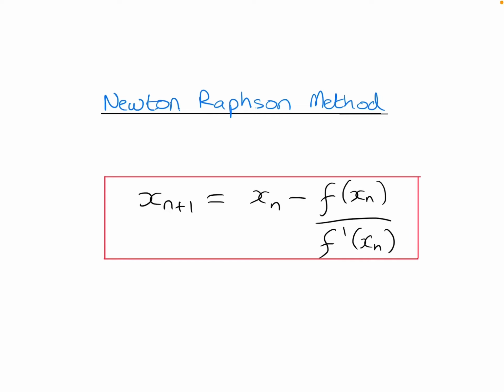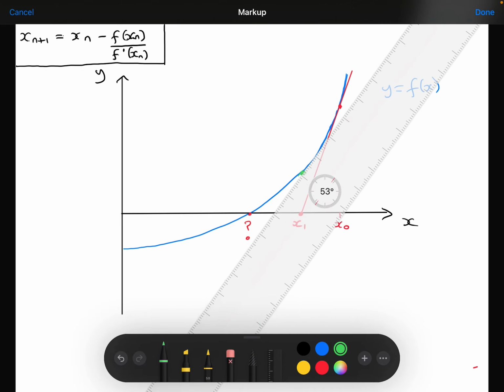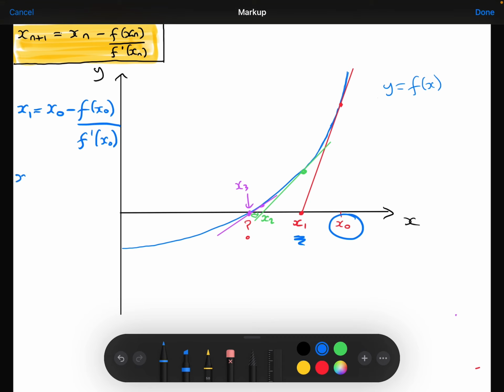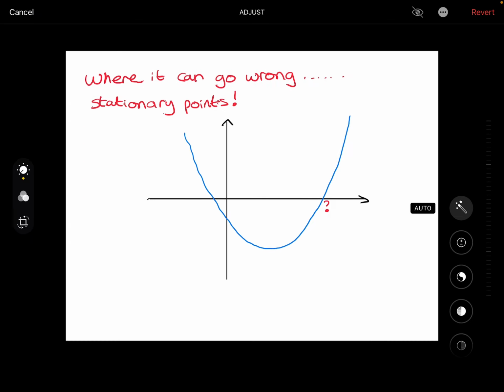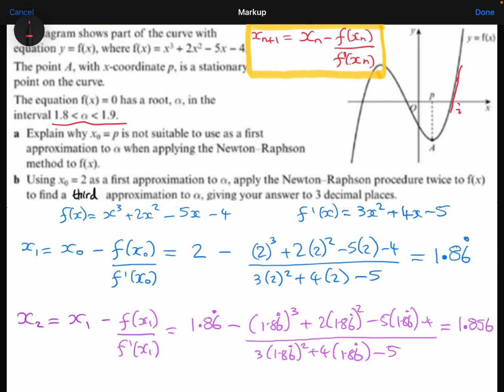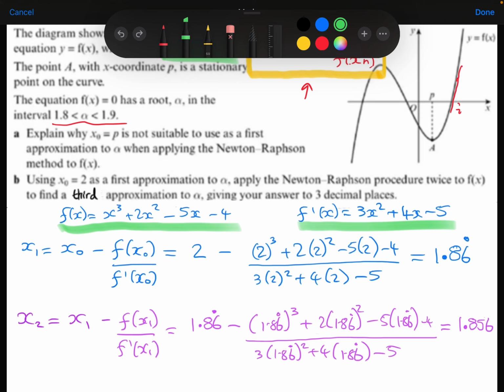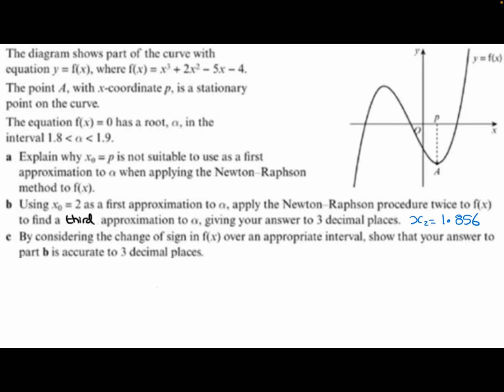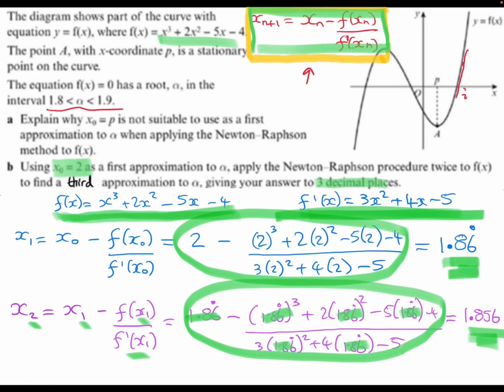Numerical methods 3 - Newton Raphson